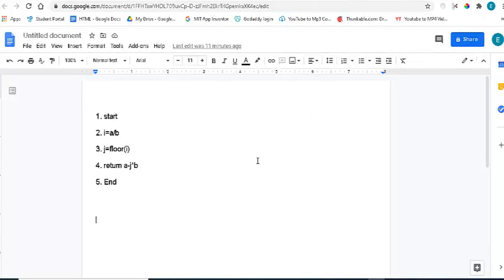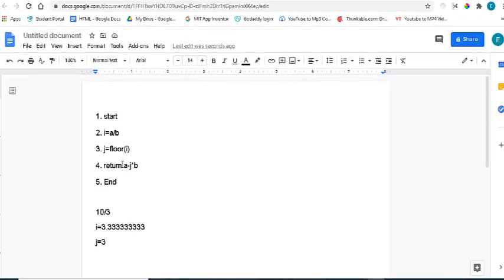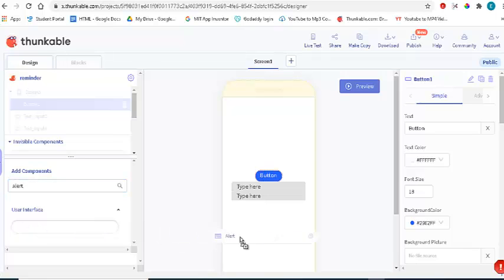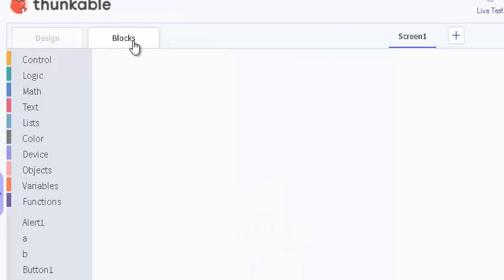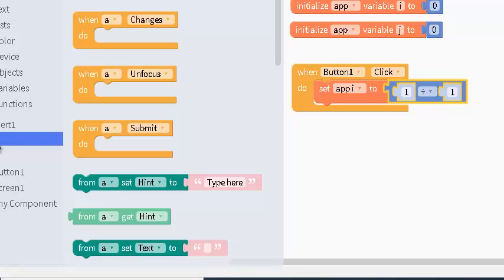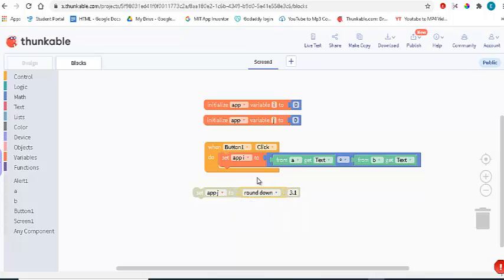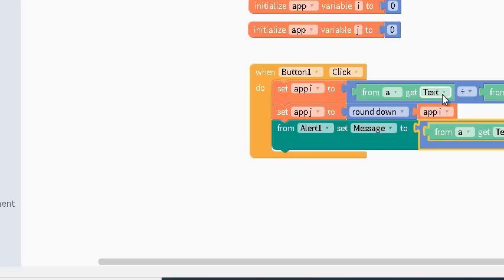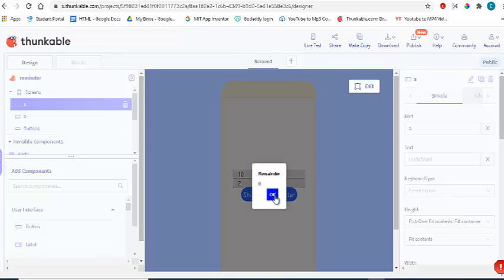ics2o0, thunkable remainder app